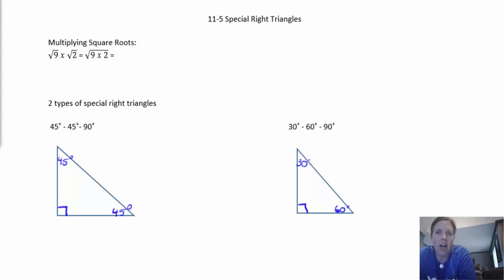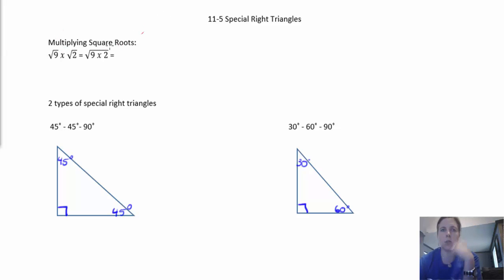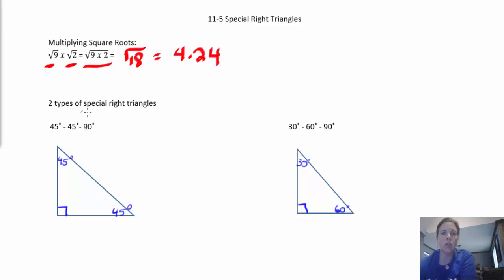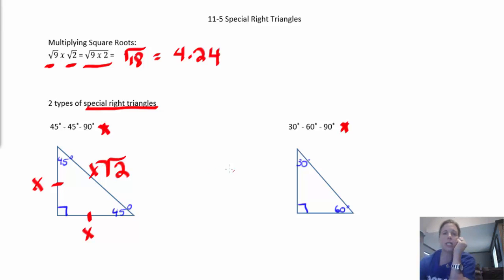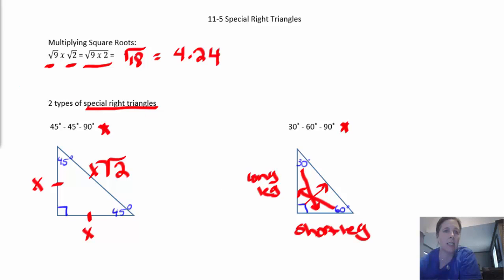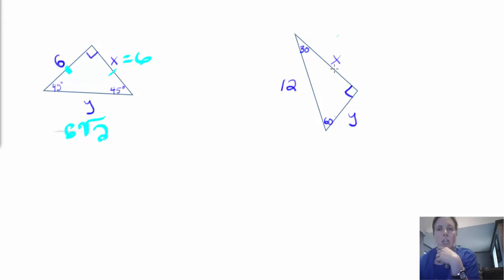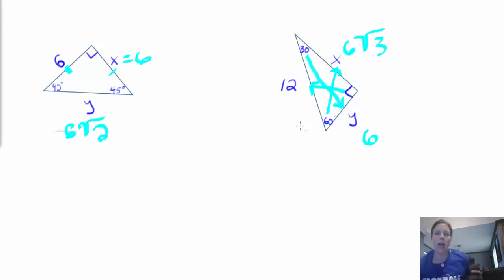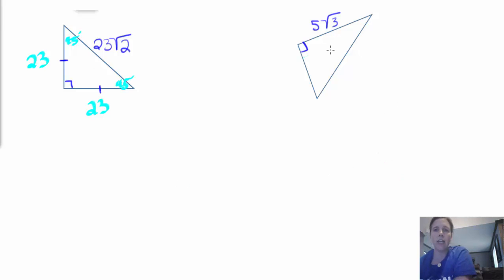11-5 Special Right Triangles